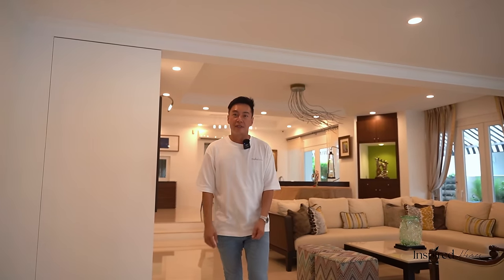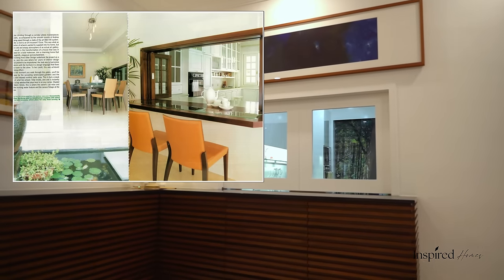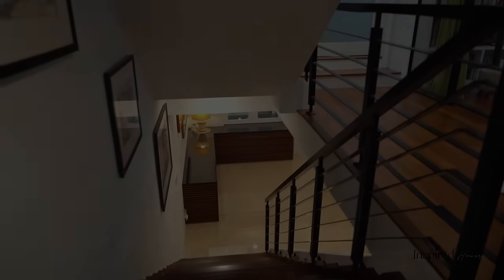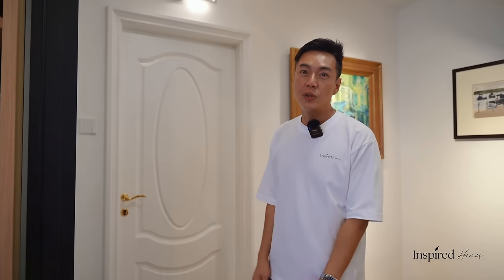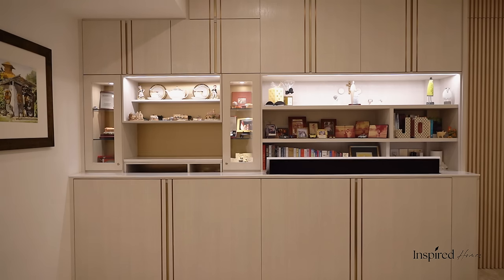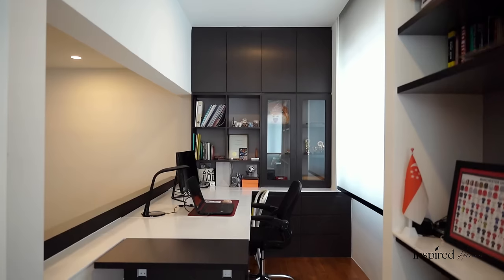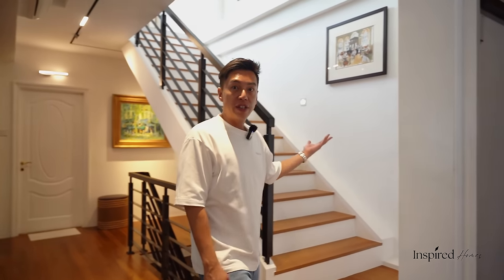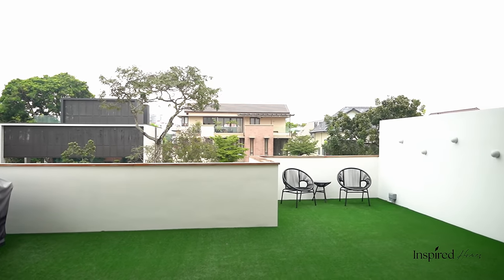Landed Home Tour | A&A works and Renovation Showcase | Inspired Homes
Welcome to our landed property house tour in Singapore! Join us as we explore this stunning 2-storey semi-detached house, showcasing the remarkable results of our A&A works & renovation expertise.
Step inside and discover the beauty of landed property living. We will take you on a journey through every corner of this magnificent home, which has been lovingly maintained and upgraded over the past 20 years.
Explore the beautifully preserved Level 1, a testament to our renovation skills from two decades ago. Witness how renovation can stand the test of time and continue to impress.
This house tour is perfect for those seeking inspiration for their own home or anyone interested in the charm and elegance of landed property living in Singapore.
Sit back, relax, and enjoy the tour. Have questions or want to share your thoughts? Leave them in the comments below. Thanks for joining us on this journey of style and landed luxury.